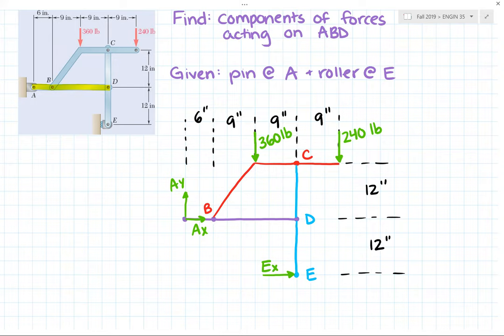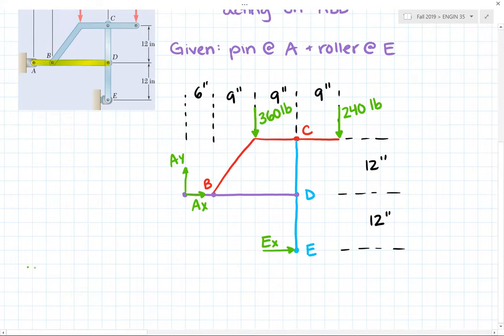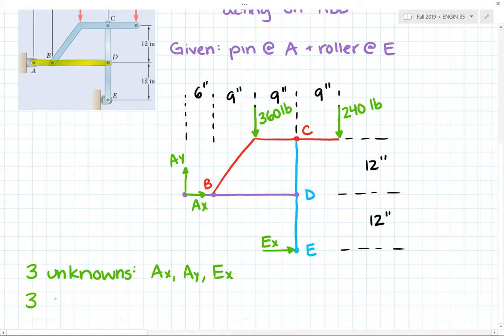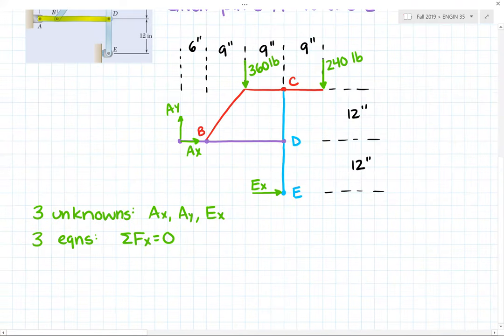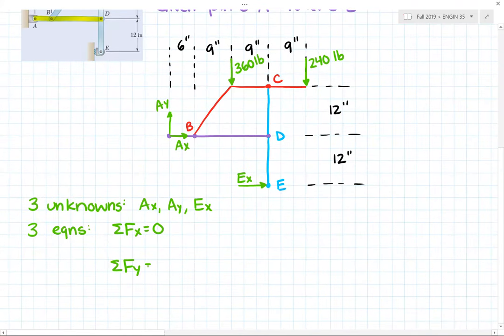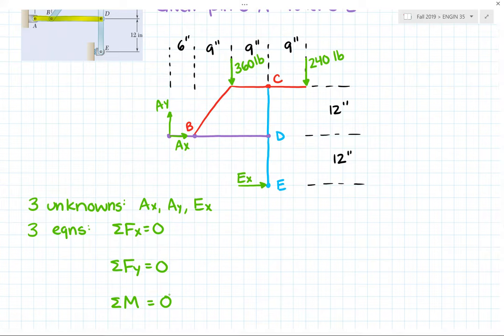lecture from 10/28